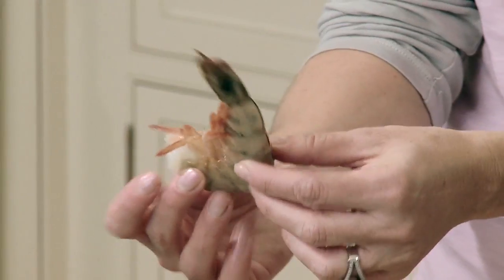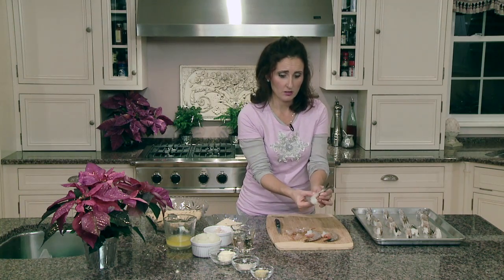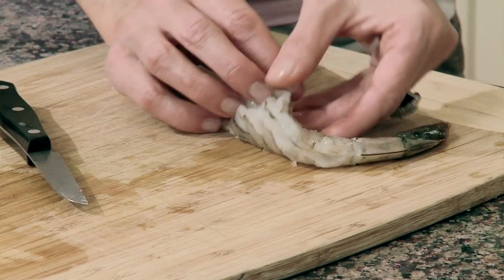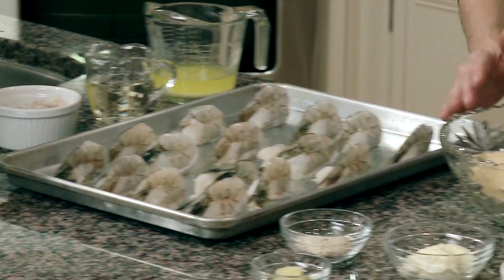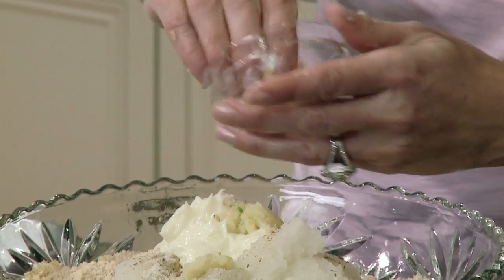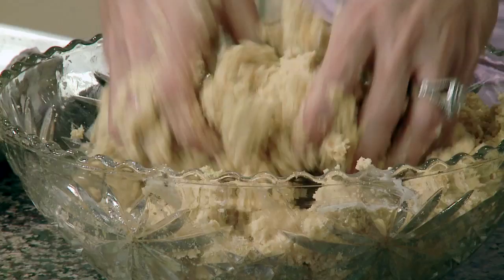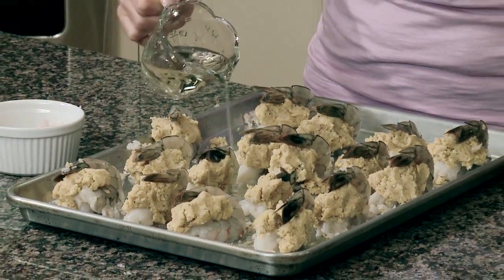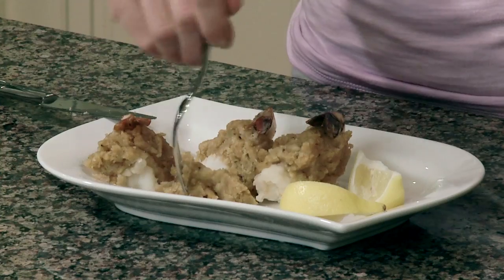Baked Stuffed Shrimp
What makes this Baked Stuffed Shrimp recipe so good are the shallots and white wine that are sprinkled over the baking pan before cooking.

Felicia Mohan Ciaramitaro grew up cooking with her mother and grandmother. She developed a series of how-to videos that demonstrate culinary techniques of genuine Italian-American home cooking. She is currently writing a cookbook based on her community's treasured traditional Sicilian recipes.

Cook123 provides high quality video content to meet all your food needs. We offer hundreds of videos, ranging from cooking tips to delicious drinks to entire recipes.

TRANSCRIPT:
Baked stuffed shrimp is one of my mother's favorite things to prepare for our family every Christmas Day. It's alongside of many other dishes, but it's definitely the highlight to our Christmas dinner. It's a very simple dish, very intimidating for many. But really, when broken down, it's a very quick dish to make.

I'm going to show you the shrimp that you need to use here. These are U10s. A U10 is a very large shrimp. What you need to do is open up your shrimp. These come frozen, actually, in a five-pound box. You defrost term in cold water. It takes about a couple of hours. I fill up my sink, throw the five-pound block of shrimp into the sink, and let it sit there for two hours.

Once it's all defrosted, remove it, drain the water, and you're going to peel the bottom half of the shrimp shell. It's very simple to do. It's important not to peel the entire shell off. Why is it important? It's important because it looks pretty when you're cooking it. So you can see it's all been removed, except for the very last part of the shell closest to the tail.

Once that's been removed, place it onto a cutting board. And with a paring knife, you're going to take-- there's a vein on the backside of the shrimp that needs to be removed before cooking. So place it down. And with your hand firmly on it and a paring knife, you're going to start closest to the tail shell, the last part of the tail that was left on. Insert your knife, the tip first.

Do not push the knife all the way through. Go all the way down the whole length of the body. And you will see, here is the tube that we need to take out. Sometimes, there'll be a little bit of a black residue. Just run it under the water. Sometimes not, like this one is clean, and it's fine.

At the bottom, cut a little bit deeper than you did at the top. Just cut it a little bit more, not all the way through. The reason why I'm telling you to do this is it will sit on the tray better for stuffing. So place it on your cookie sheet. And as you can see, it stands up perfectly. You do not want to put your shrimp too close together, because the best part of this recipe is yet to come.

Our shrimp is all cleaned and deveined. They were all separated on our tray standing very pretty. Next thing we're going to do is fix the bread crumb stuffing. Bread crumb stuffing is very simple. It's four stacks of Ritz Crackers ground up in a Cuisinart to this very fine texture. You really need to use a Cuisinart or a blender to get them to the right texture.

You're going to add one heaping handful of fixed modiga. The modiga recipe, you can find. It's bread crumbs, garlic, parsley, seasoning. One and a half, or one extra large sweet onion pureed in a Cuisinart or mini chopper. You really want this fine consistency. So we're going to add the onion along with its juices right to our bread crumb mixture.

To that we're going to add one package of dried Good Season Italian dressing mix. Sprinkle that right on top. This is one heaping teaspoon of mayonnaise. And here, we have four cloves of garlic crushed super super fine. And with your hands, we're going to mix. And smell the sweet onions. You can smell the garlic, the buttery flavor of the Ritz Crackers, really, is the perfect combination, all coming together.